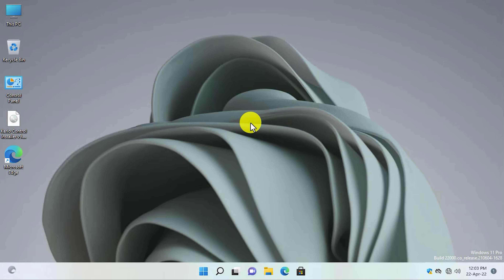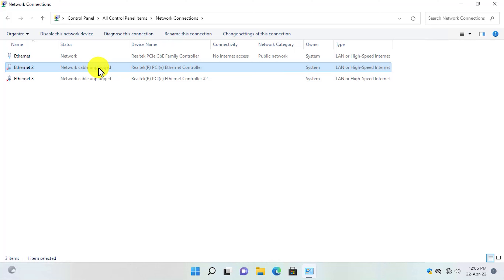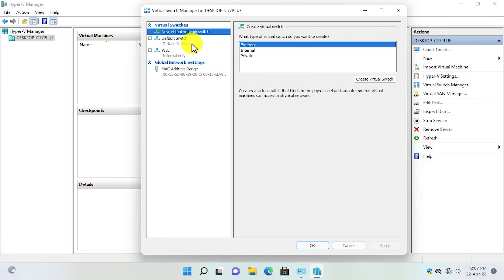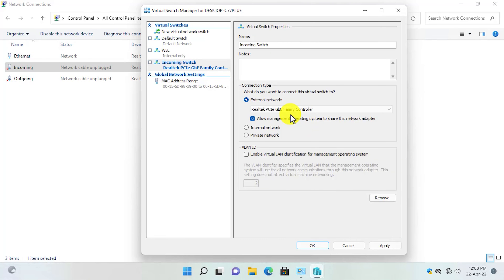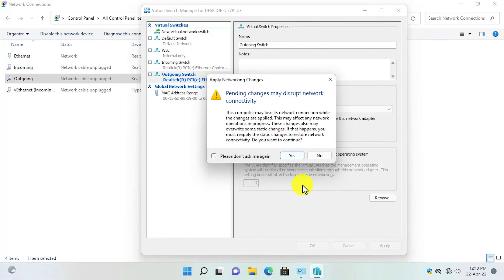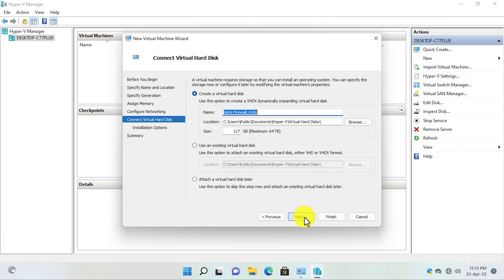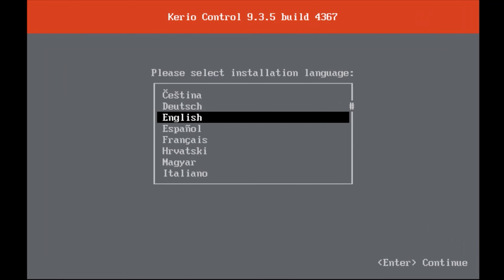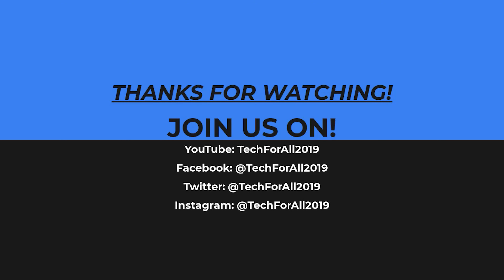How to install Kerio Control Firewall on Hyper V?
Hey Guys,
In this video, I will show you guys how to install Kerio Control UTM firewall on Microsoft Hyper-V.

⌚ 𝙏𝙞𝙢𝙚𝙨𝙩𝙖𝙢𝙥𝙨/𝙏𝙞𝙢𝙚𝙘𝙤𝙙𝙚𝙨
0:00 Intro
0:25 First step - Enabling Hyper-V on host machine
1:12 Second step - Determining NICs/network adapters
2:10 Third step - Creating virtual switchs
5:13 Fourth step - Creating virtual machine for Kerio Control UTM
7:02 Fifth step - Kerio Control UTM Installation
8:40 Outro